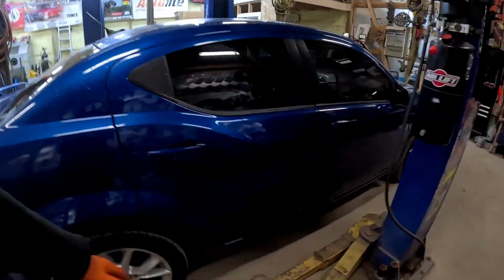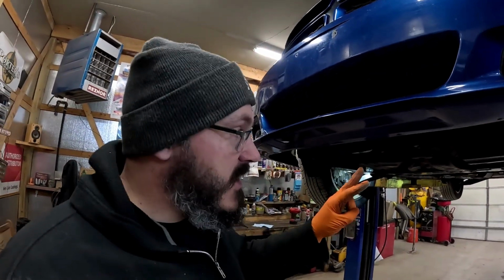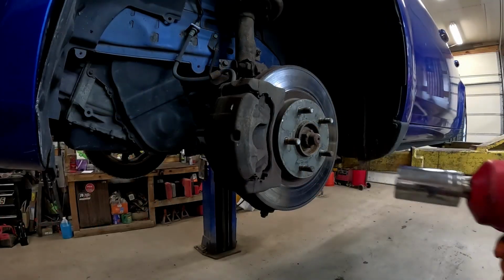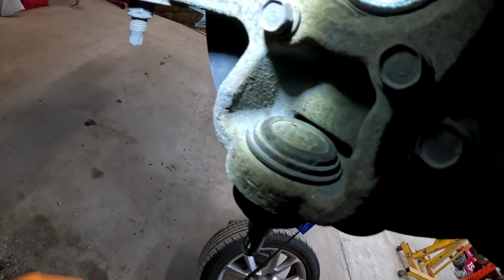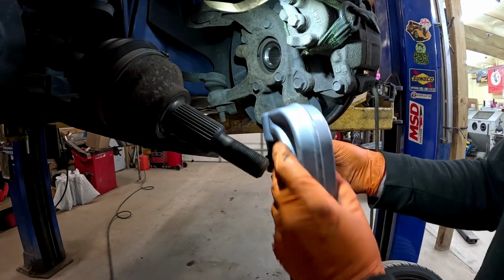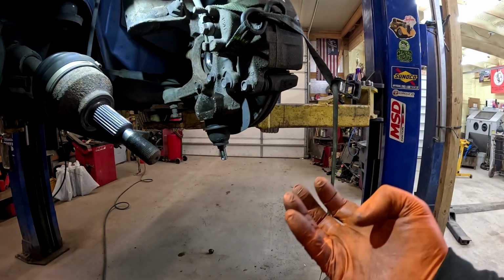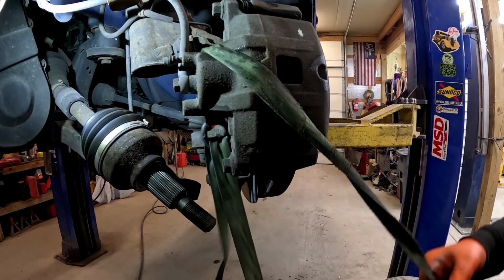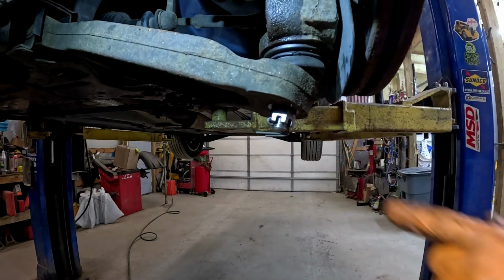2008-2014 Dodge Avenger/ Chrysler Sebring-200 Ball Joint Replacement!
Brian here in this video we are getting out hands into a 2013 Dodge Avenger! The ball joints are beyond bad! So, it's time for change! We tackle the replacement of the OEM ball joints without spindle removal!